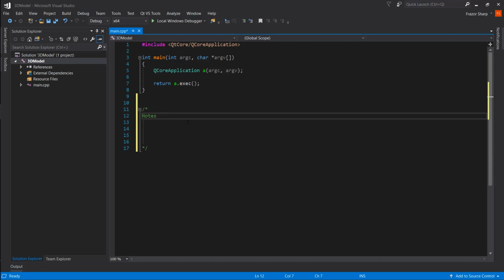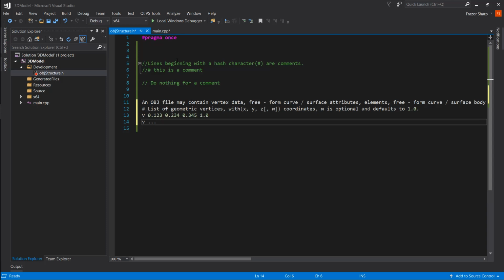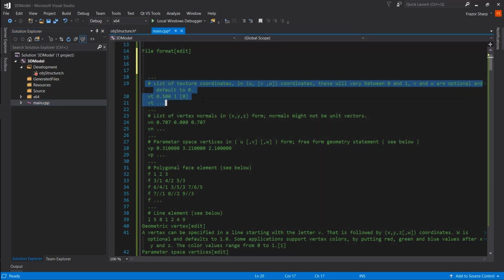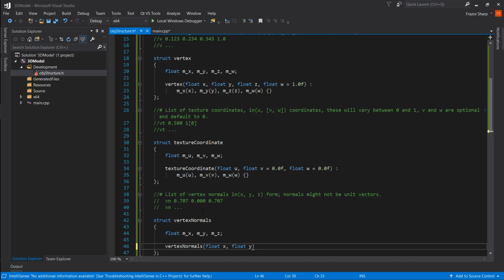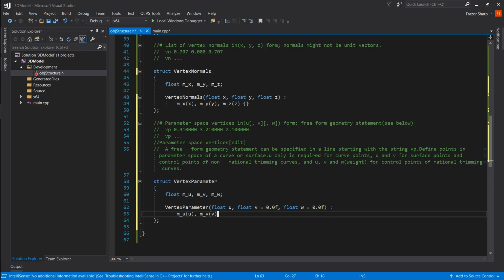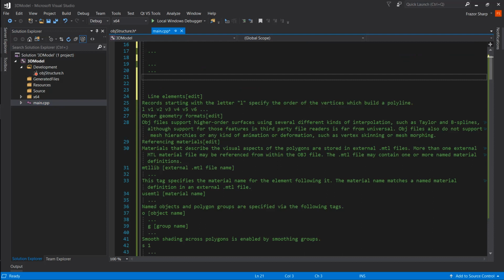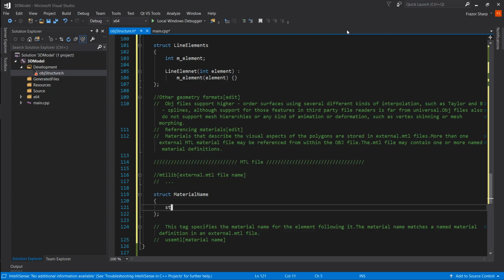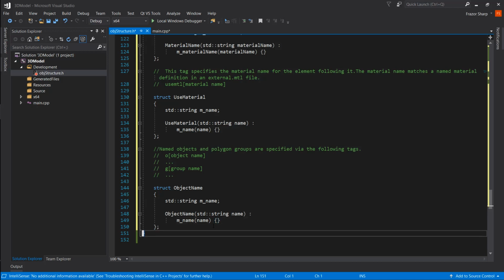2019 Episode1 Qt C++ OBJ Structure (1)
2019 Qt C++ Loading a 3D Model (.obj)
Episode 1 : OBJ Structure